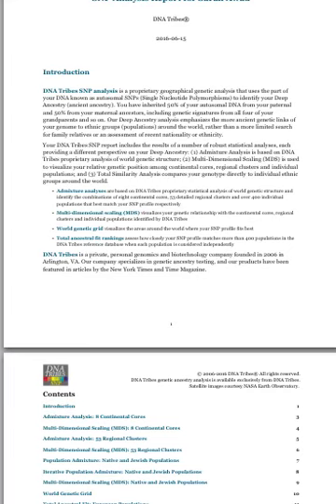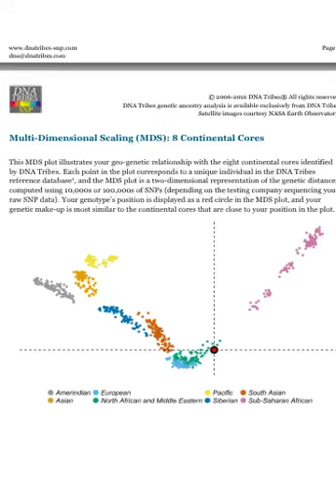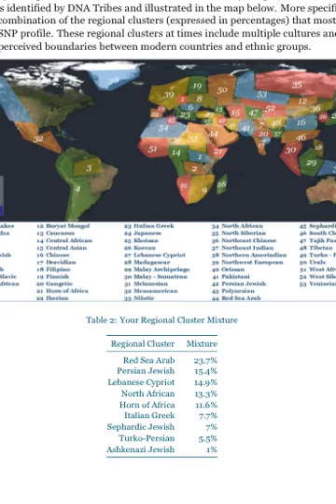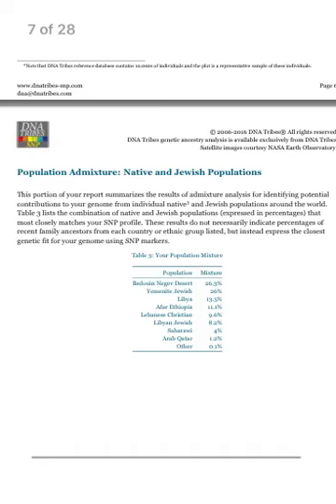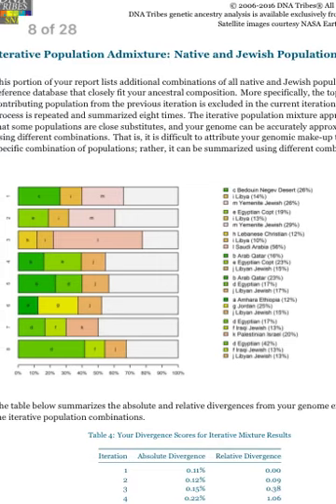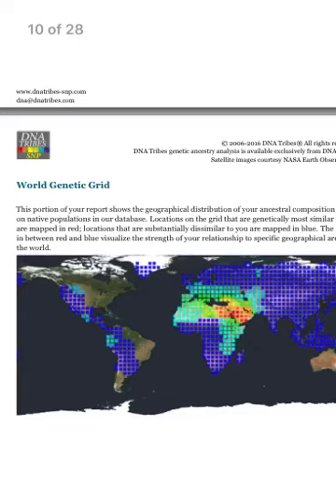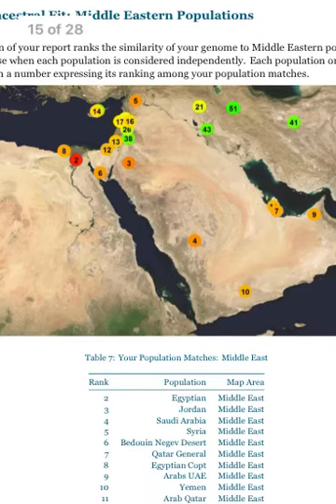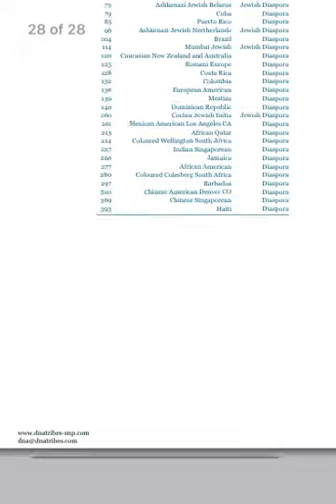Coptic Egyptian ancestry DNA Tribes snp report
Coptic Egyptian ancestry DNA Tribes snp report. Let me know your throughts. Why is my top population what it is??